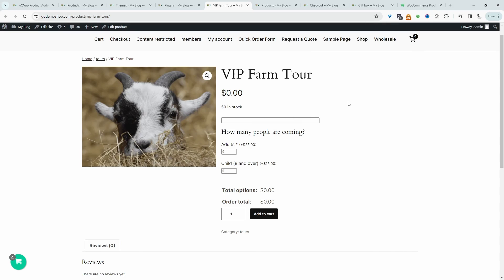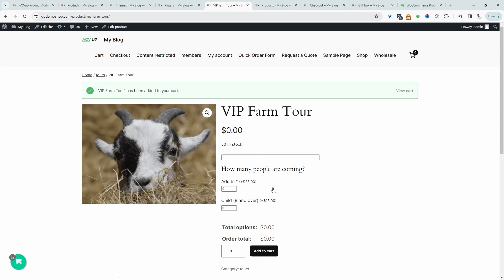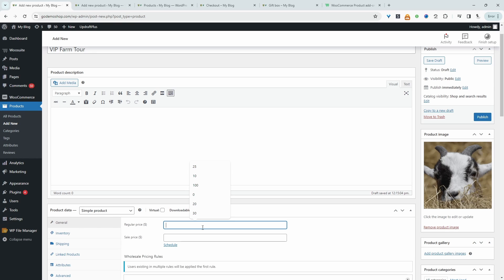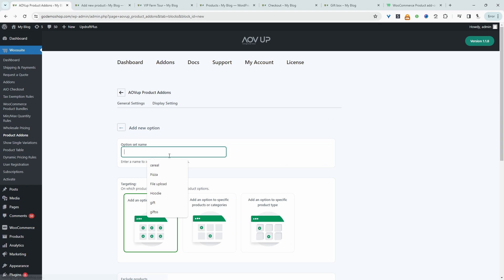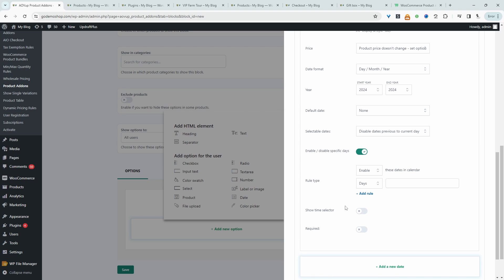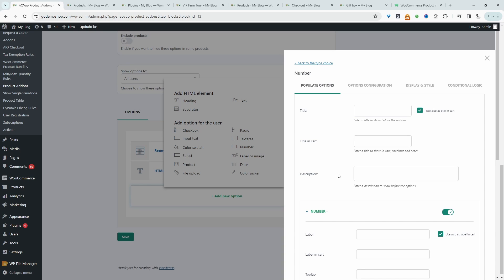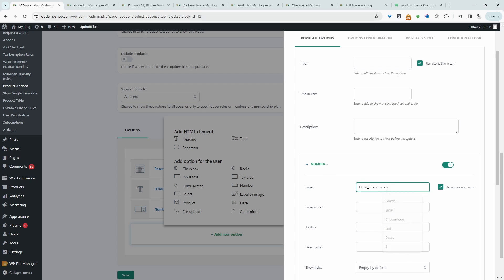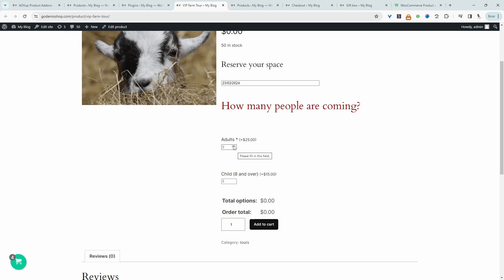Sell Event tickets with WooCommerce Box Office style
In this video, I'll show you how to sell tickets on your WooCommerce store.

00:00 Intro
00:21 Overview
01:22 Download
01:37 Install
01:46 Create ticket
02:54 Enable Additional Ticket fields
06:13 Test
06:45 Wrap up